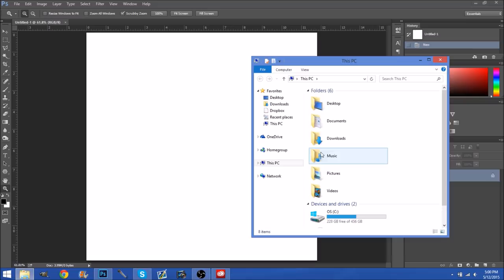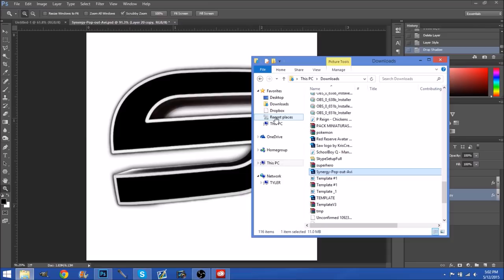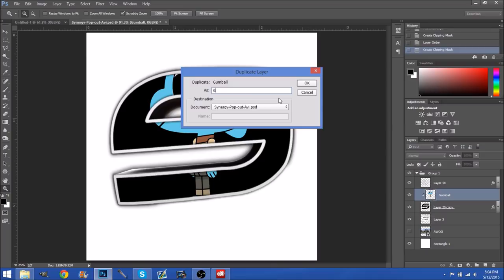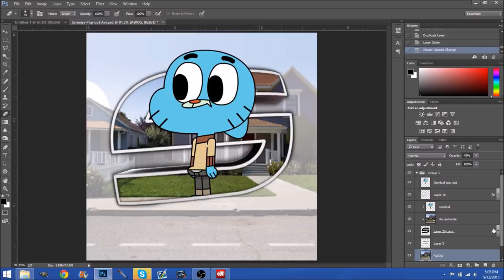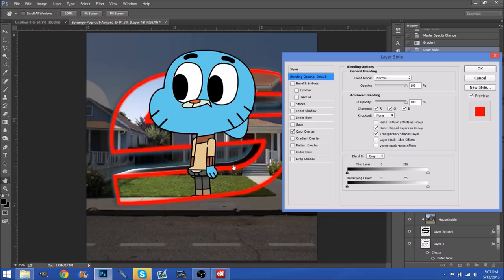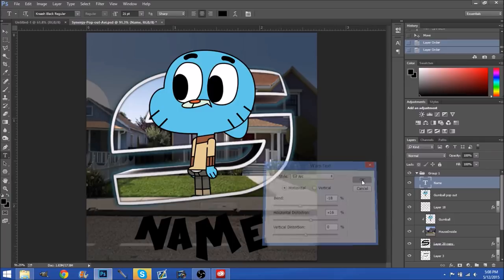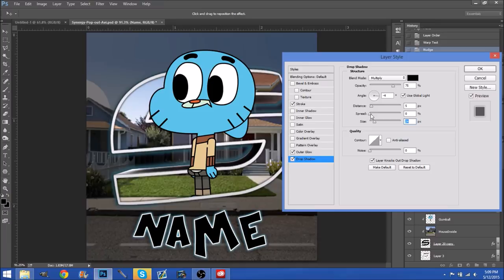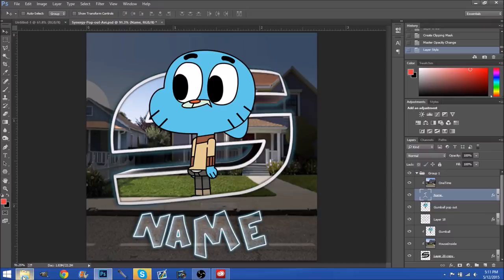How to make a Pop Out AVI using Photoshop!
Song: Andreas- Awareness
{N/A}
{N/A}